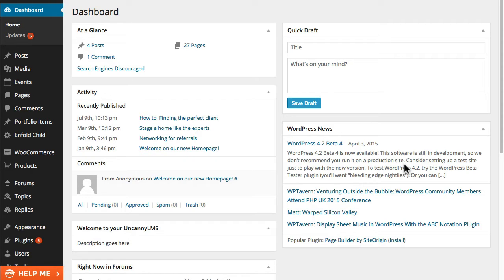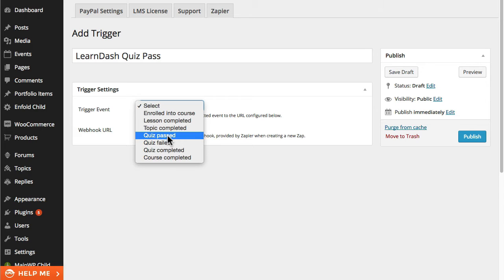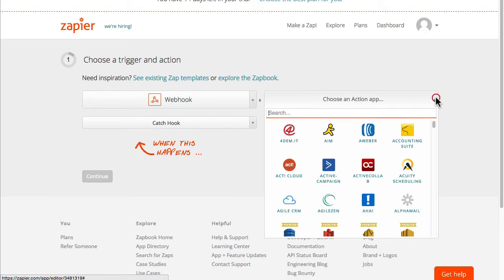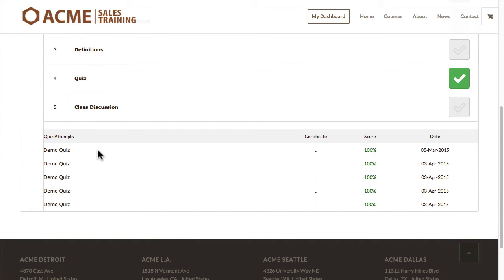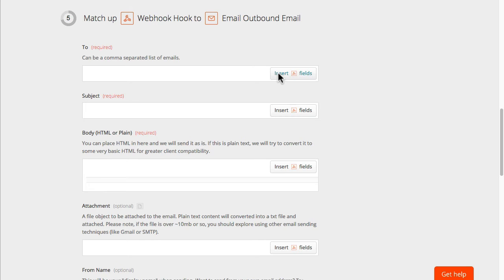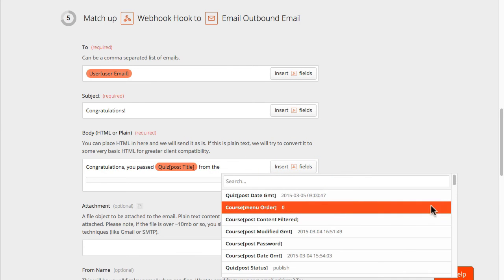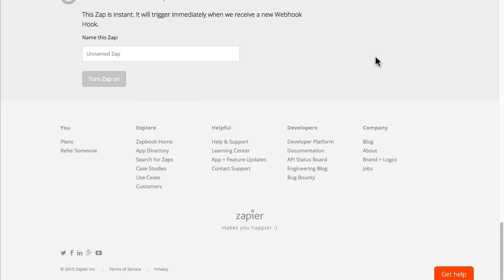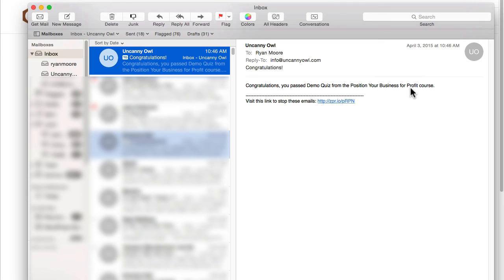How to Use Zapier with LearnDash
Learn how to configure LearnDash and Zapier so that every quiz completion triggers a congratulatory email to the learner. Zaps can also be set up for course enrolment, lesson completion, topic completion, course completion, quiz failure and quiz completion.